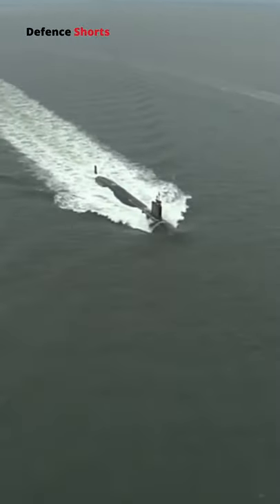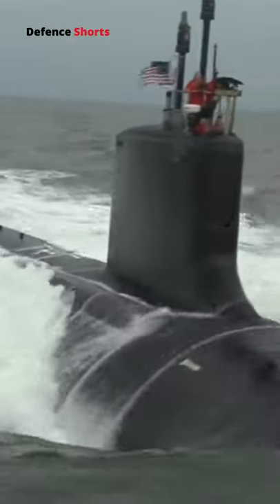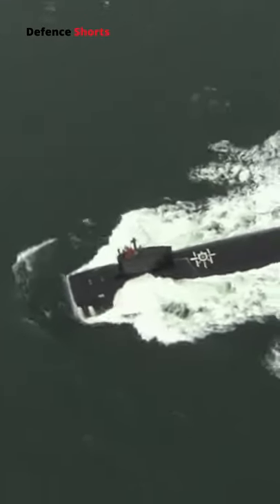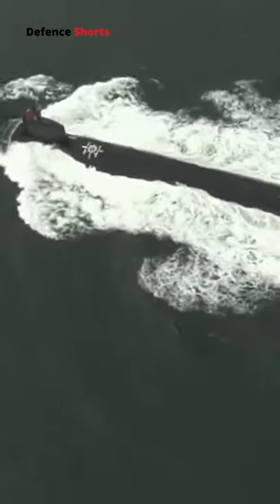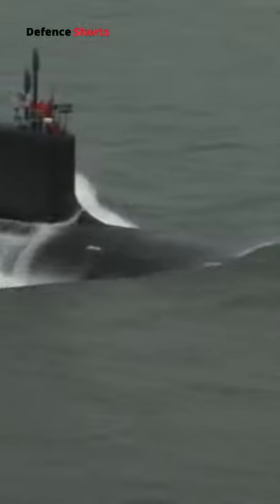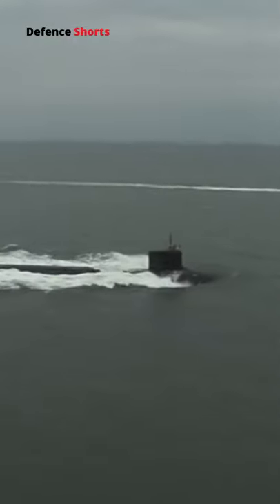Which nuclear reactor is used by Virginia class submarine?